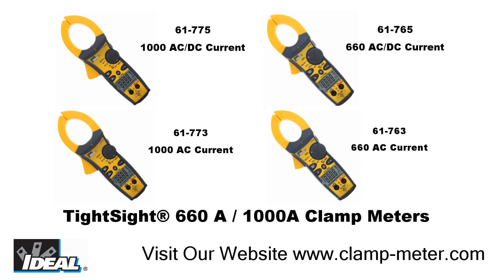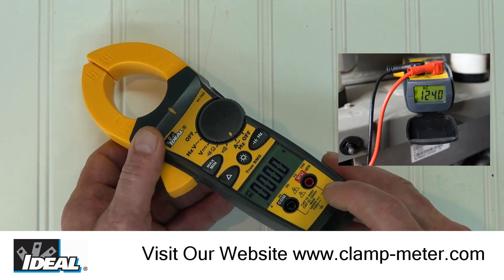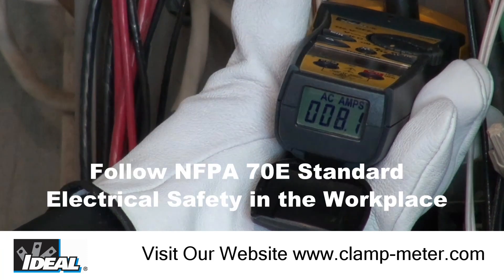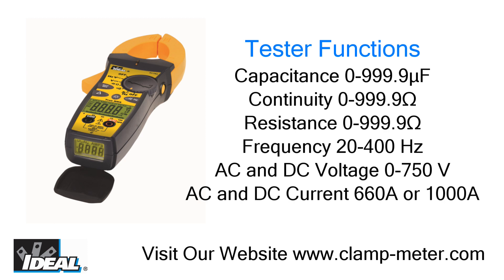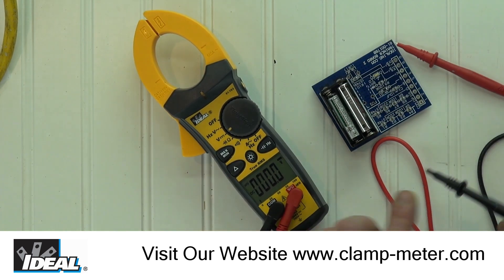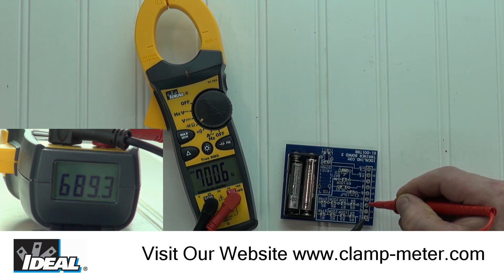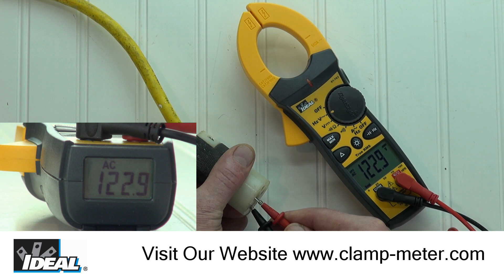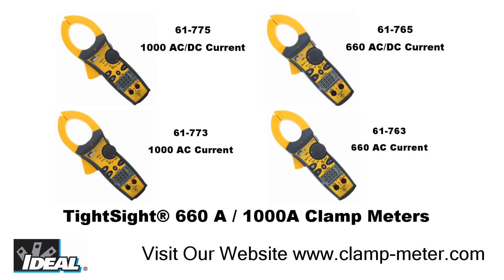TightSight Clamp Meters Short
Hello and welcome to this edition of the IDEAL Industries TightSight clamp meter series of videos.
Today we will take a quick look at the TightSight features, functions and demonstrate how to use this meter safely and competently.
Perhaps the safest feature of this CAT IV rated meter is its secondary display window which saves the user from having to twist a meter around on a live conductor or even lean into a cabinet with their head to read the displayed value.
Simply set the meter for ac amperage , clamp around an active conductor that is carrying a load, often deep within a panel, and open the bottom or end cap to reveal the second display. Now, without leaning into a panel, twisting, pulling or otherwise compromising a conductor, you can easily see the values on the display.
You will notice that proper PPE protection is a key part of any electrical work on live circuits.
The value the meter is reading is easily accessible from two different angles. The same is true for all functions that the TightSight is capable of making which include capacitance, continuity, resistance, frequency, ac and dc voltage, and ac and dc current depending upon the model.
To demonstrate this let’s start by plugging the leads in then turn the function switch to DC voltage. This button illuminates the back light if you are working in a dark area. I will use a handy multifunction board to demonstrate some low voltage type measurements. You will see the DC voltage, and polarity and the values are displayed on the two separate readouts.
Next, I will set the meter for resistance and make a measurement on our board. There are various resistors wired in series and parallel and you will notice the display has large legible symbols and numbers.
Next, let’s make an ac voltage reading by rotating the function switch to ac volts. You will need to remove the category caps from the lead sets if you are going to insert the leads into a wall socket or extension cord. Be sure to replace those caps if you remove them as they can prevent inadvertent shorting of live conductors. You will see that the TightSight auto ranges depending upon the voltage present. This is true for any measured function.
The secondary display on the tester allows the user to read the display from two separate angles without having to twist or rotate the tester. This can be very helpful when working in tight spaces.